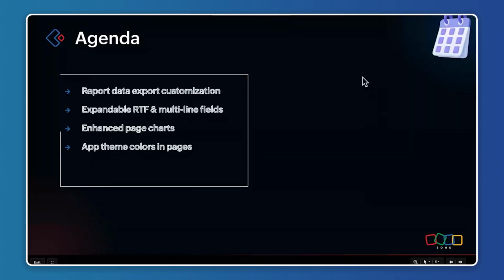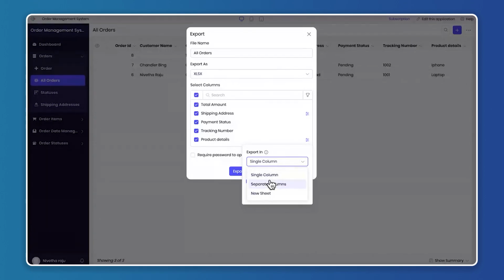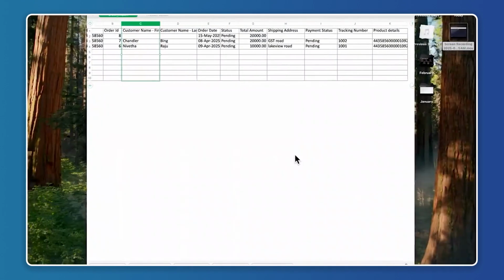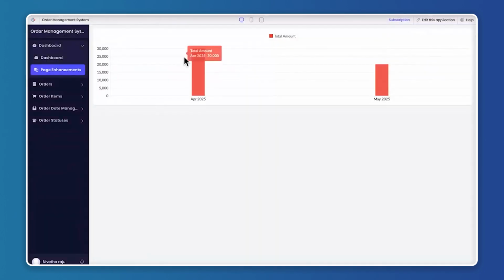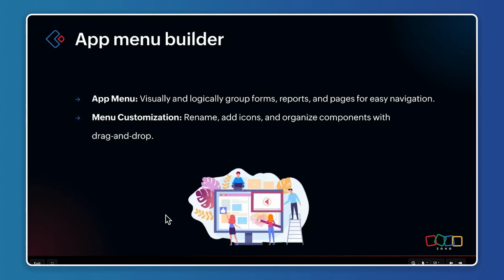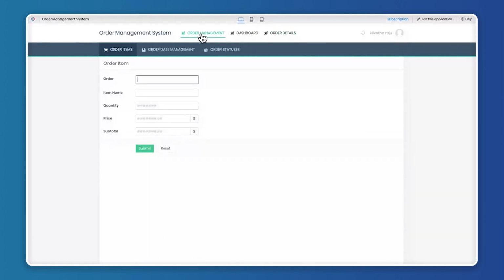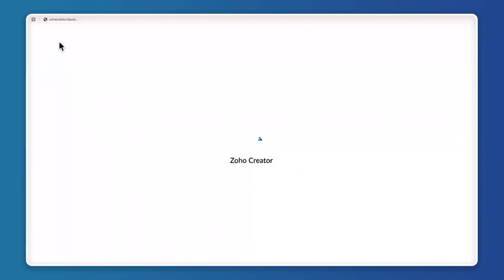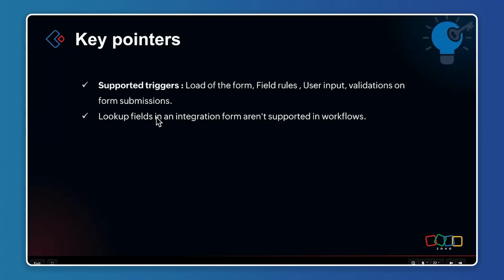Creator Tech Connect 2025 "Zoho Creator Feature Enhancements – Reinventing The Way You Build!"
Zoho Creator just got even better! Dive into the latest feature enhancements designed to supercharge your app-building experience. From refined UI controls to smarter automation, this session covers all the updates that give you more power, precision, and flexibility.

What’s new?
04:51 Customizable reports on data exports
13:34 Expandable RTF & multi-line fields
19:25 Enhanced page charts
20:19 App theme colors in pages
33:21 App menu builder
44:44 Custom API enhancements
53:42 Workflows for integration forms